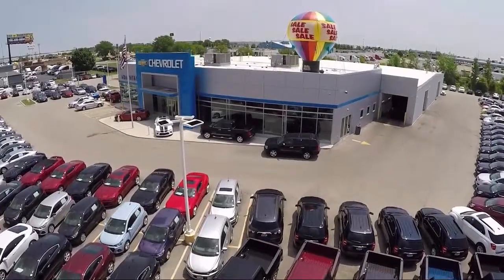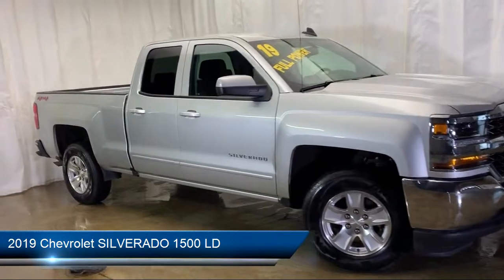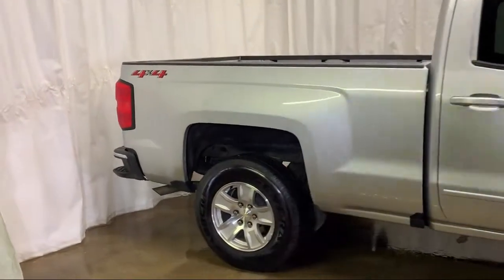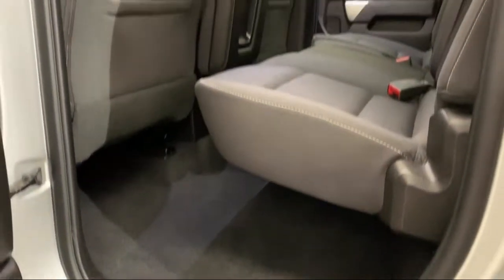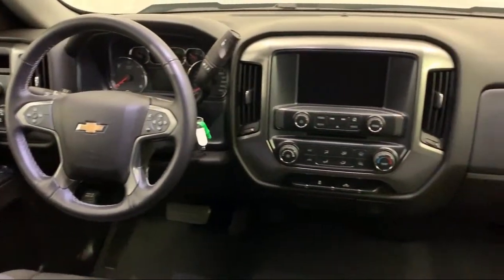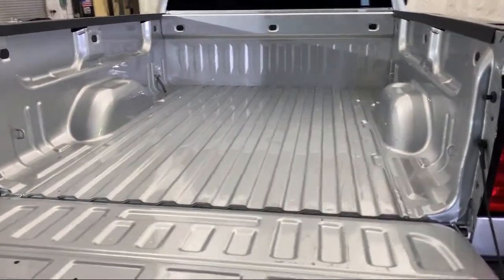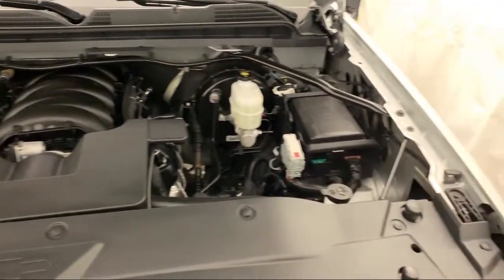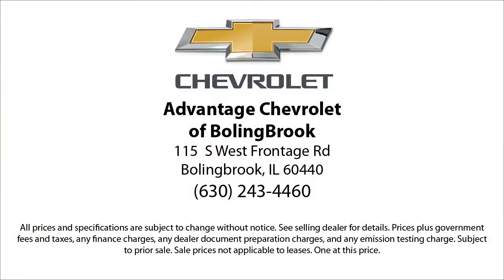2019 Chevrolet SILVERADO 1500 LD Double Cab LT Bolingbrook Romeoville Plainfield Joliet Lockport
2019 Chevrolet SILVERADO 1500 LD Double Cab LT Stock Number: P11394 Vin:2GCVKPEC1K1106024.

115 W South Frontage Rd

60440 Bolingbrook
60446 Romeoville
60586 Plainfield
60435 Joliet
60441 Lockport
60544 Plainfield
60490 Bolingbrook
60517 Woodridge
60403 Crest Hill
60431 Joliet
60505 Aurora
60543 Oswego
60585 Plainfield
60436 Joliet
60432 Joliet
60433 Joliet
60504 Aurora
60410 Channahon
60565 Naperville